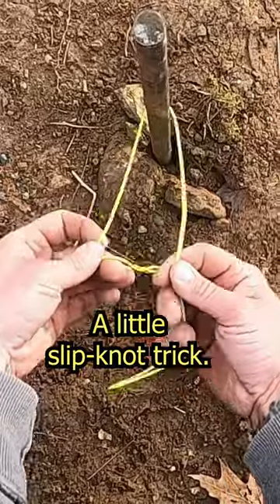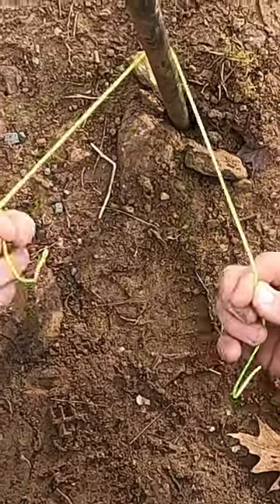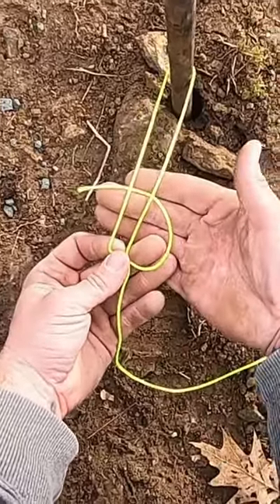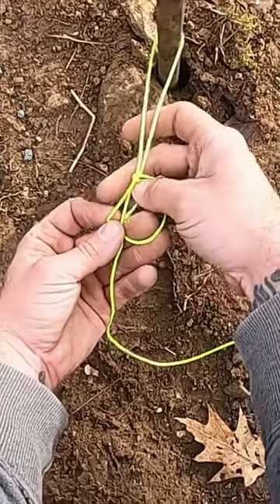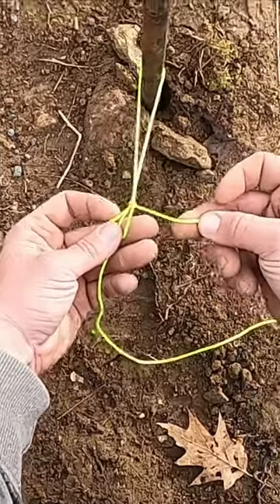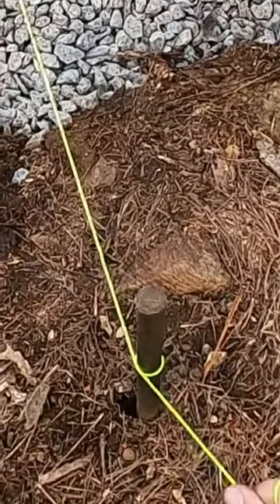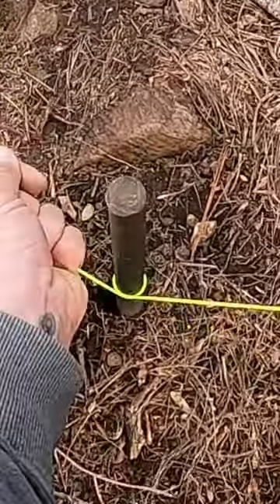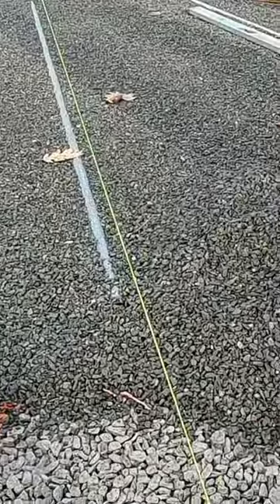Super Easy String Line Trick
If you are in a construction trade of any kind, knowing this string line trick will benefit you very much.